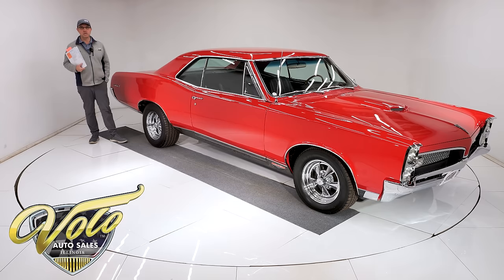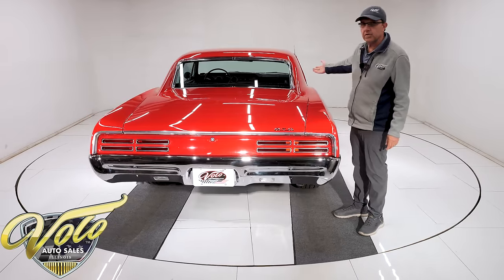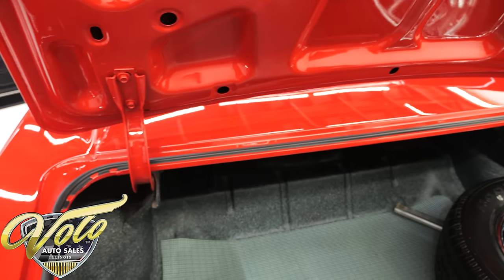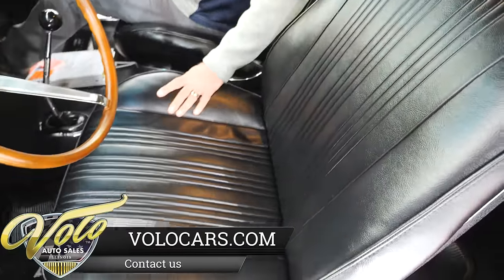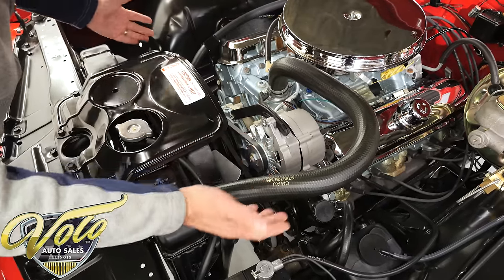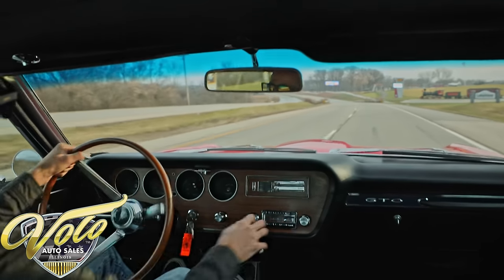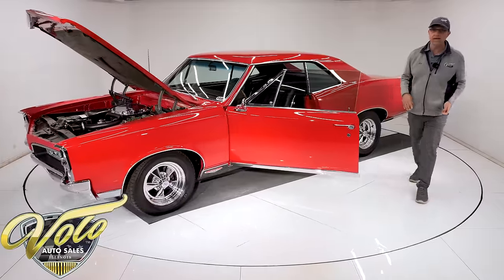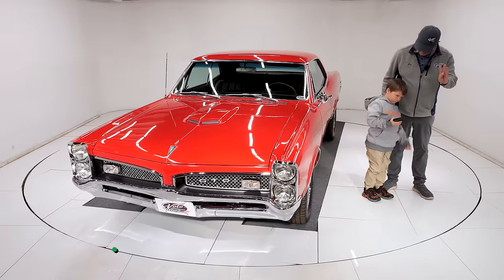1967 Pontiac GTO for sale at Volo Auto Museum (V21309)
Just finished a complete nut and bolt, rotisserie restoration 2 months ago. We have over 300 pictures of the process. They started with a rust free, original metal GTO with PHS documentation saying it was born a red 400 HO, 4 speed car!

EXTERIOR: The restorer claimed it has all of its original metal, no patch panels. It is absolutely straight; with no bubbles, damage, or issues. The panels line up great. Repainted its original Regimental Red without a vinyl top. It is polished like red glass. Every piece of chrome and stainless is new or restored like new. All the glass was replaced. All new weatherstrips and seals. New grills and correct T-3 headlights in front. It has a muscle car stance sitting on new 15 inch Cragars. New BFG tires, fatter in back.

INTERIOR: It was gutted to a shell and completely restored to like new factory condition. It was lined with sound deadener, the metal was repainted, wiring was replaced. The dash area is all restored. It is a factory rally dash with gauges and tachometer. Upgraded reproduction Am-Fm radio, $450 deluxe steering wheel. Rebuilt seats with a little extra bolster. New upholstery, door panels, headliner, and carpet. All the bits and pieces are new too: visors, armrests, pedal trim, handles, mirror etc.

ENGINE COMPARTMENT: Detailed to new factory specs, it is fresh! Period correct 400 block rebuilt back to H.O. specs: 670 heads, ram air exhaust manifolds, restored quadrajet carb. Correct chrome air cleaner and valve covers. Correct shroud, radiator, fan, reproduction hoses and clamps. Reproduction spring clamp battery cables. it features power steering and power brakes with a cadmium plated booster. Every component is proper, new, or restored. All the metal surfaces are painted smooth and tidy.

TRUNK COMPARTMENT: It's complete and pristine. The red paint is like glass. Inside is spotless metal with a tidy spatter finish. New wiring, mat, seat divider, weatherstrip, jack and trunk latch. They even sprung for a 5th matching new Cragar and BFG tire for a spare.

UNDERSIDE: We have pictures of this as a bare rust free shell flipped on a rotisserie. The floors and chassis were prepped and painted smooth semi-gloss black. There's not even any pitting. All the components were rebuilt or replaced including the entire suspension and steering. Upgraded quick ratio steering box. The entire brake system was replaced and upgraded with disc at all four wheels. The entire fuel system was replaced. It has a custom dual exhaust with fat pipes, Flowmaster mufflers and the tailpipes are tucked up neatly with turn down tips. Looking up at the motor it is spotless, starter looks new. Correct, dated Muncie 4-speed was taken apart and serviced. Rebuilt drive shaft with correct assembly line markings. Correct 3.55 Saf-T-Track rear end was given new bearings and seals.

SERVICE: We inspected the car gave it some shakedown miles. We replaced the valve cover gaskets, ignition switch, the horns, tachometer, door lock cylinders, front brake caliper and hose. We repaired the temp gauge and adjusted the e-brake.

CONCLUSION: If you want the best, here it is. The detail is fresh, looks like it was just finished, because it was! To restore one like this you would spend far more than we are asking, you would be waiting over a year to only hope it turns out this nice. Not to mention it's a red H.O. 4-speed!

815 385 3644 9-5 central

CHAPTERS
0:00 Intro
1:18 Body & Exterior
3:43 Trunk
4:51 Interior
7:05 Engine
8:35 Test Drive
11:44 Undercarriage
13:39 Outro